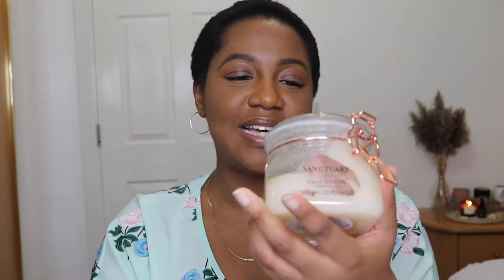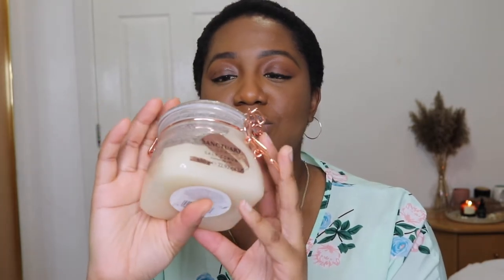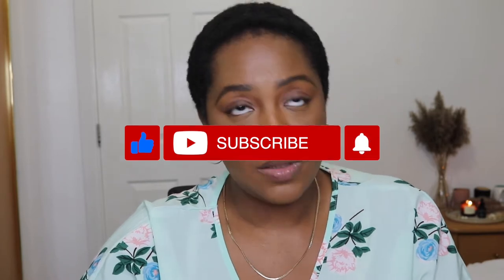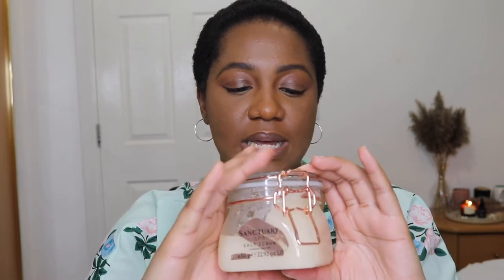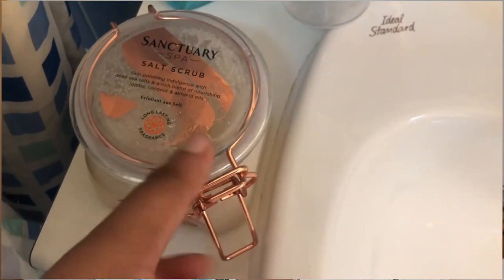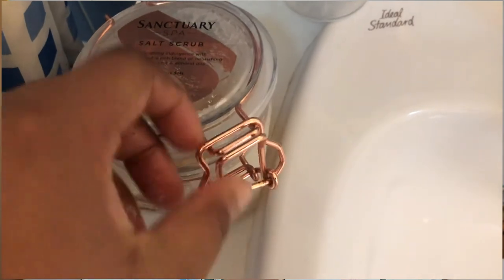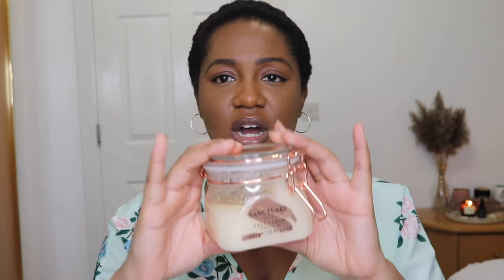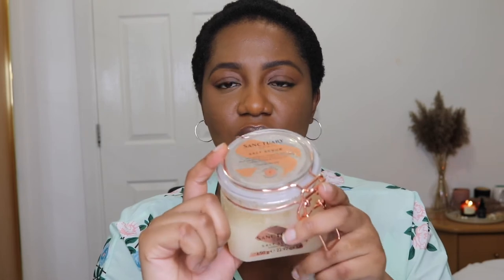Sanctuary Spa Salt Scrub Review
Hey Guys,
I bought the SanctuarySpa body scrub for my bodycareroutine and because melmademedoit. The fragrance is more than I anticipated for a body scrub but other than that it's great. I am going to continue to use though!

MySkincareBrand:
Note: Skincare is Personal! What works for me may not work for you. I hope my videos give you enough information and recommendations to figure out what's best for you.
I am not a dermatologist or aesthetician. I share what I know from research, learning and experience. If you have any major skin concerns, Please see a doctor/dermatologist.